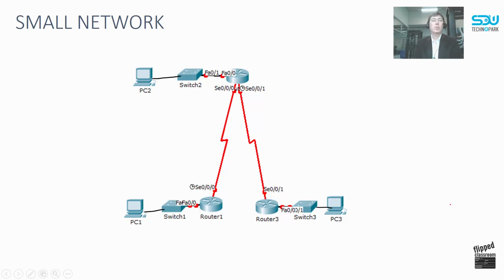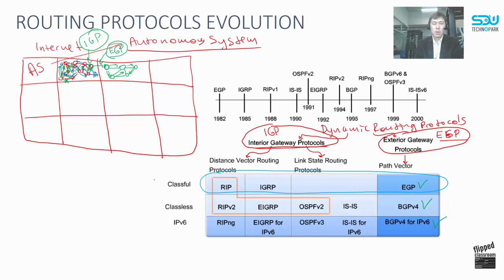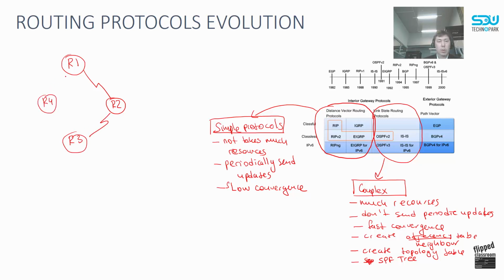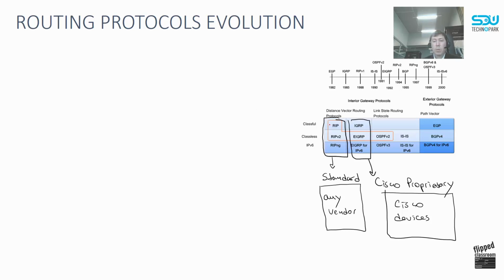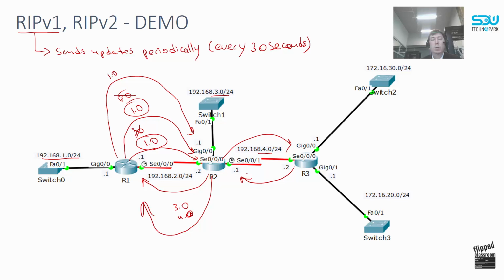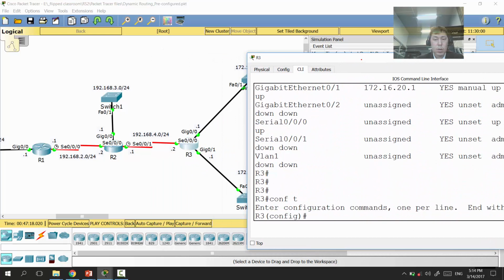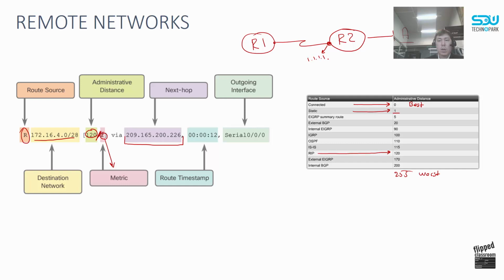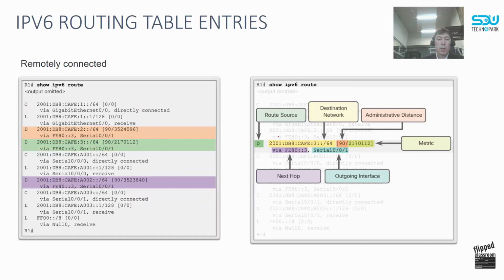CCNA RS2 Lesson 3 Dynamic Routing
This video lesson describes basic concepts and protocols of Dynamic Routing including Link State Routing Protocols and Distance Vector Protocols.
Reviewed protocols: IGRP, EIGRP, RIP, RIPv2, OSPFv2 and OSPFv3